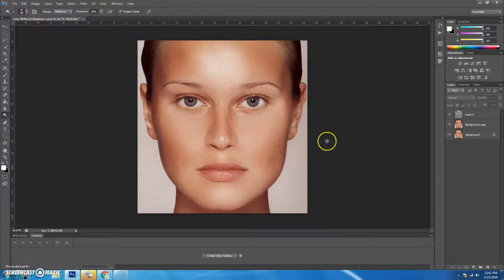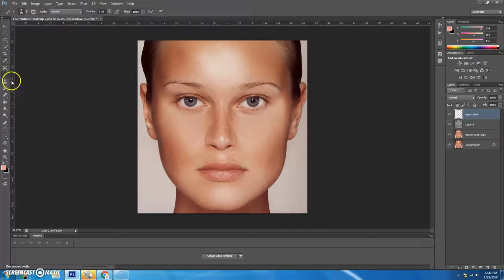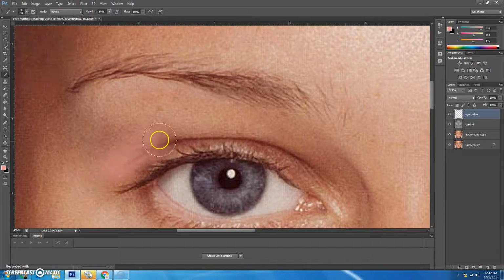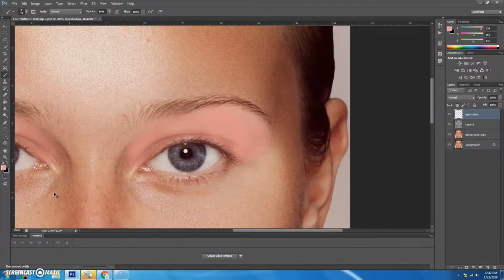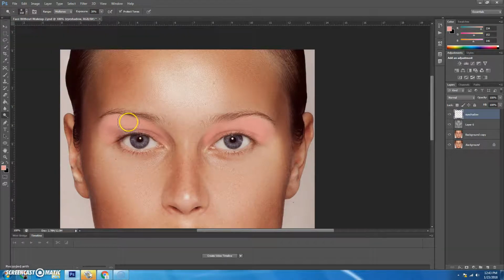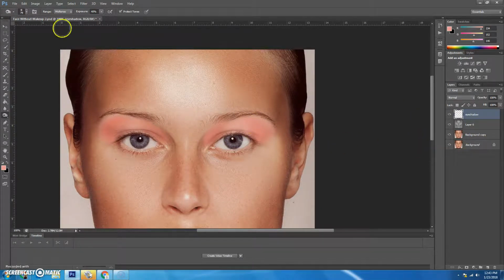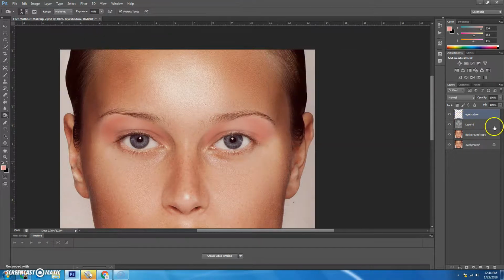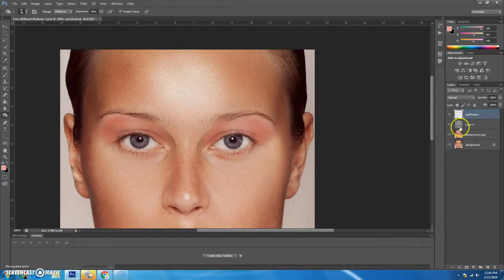Photoshop: Adding Eyeshadow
Adding Eyeshadow in Photoshop